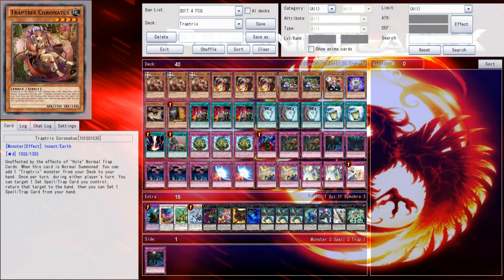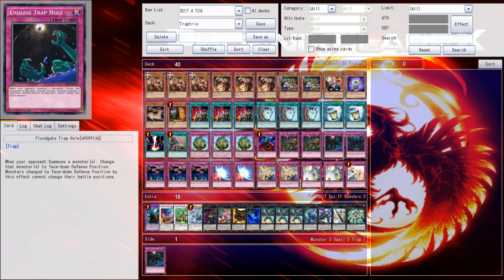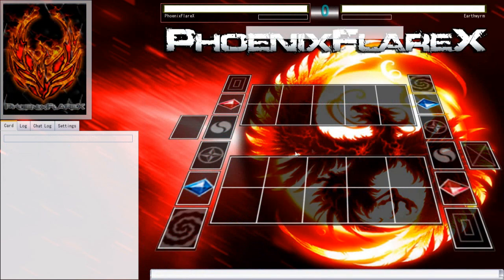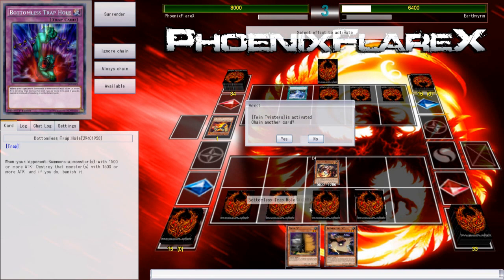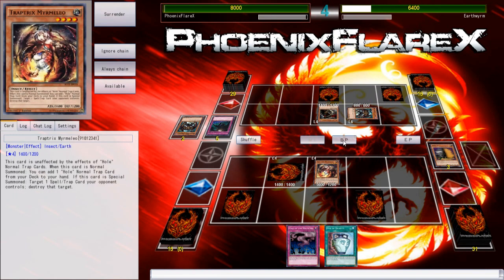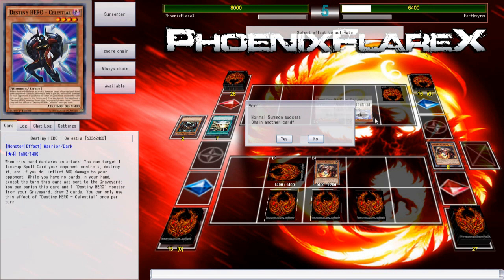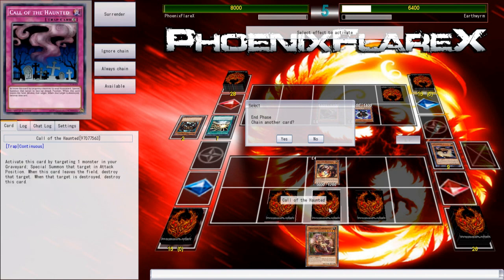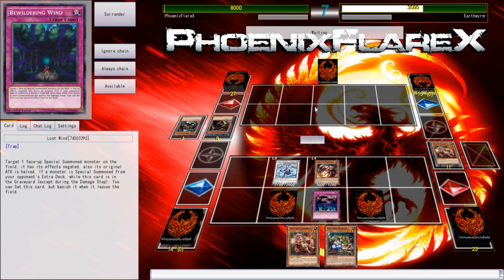Traptrix w/Traptrix Coronatus vs. Masked HERO Synchro (YGOpro Duel) Searchers Searching Searchers :)